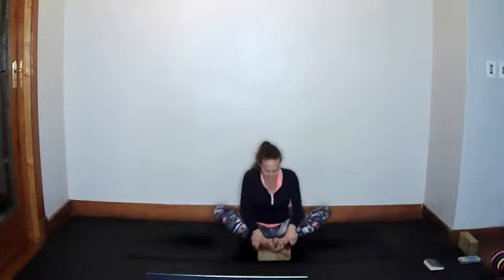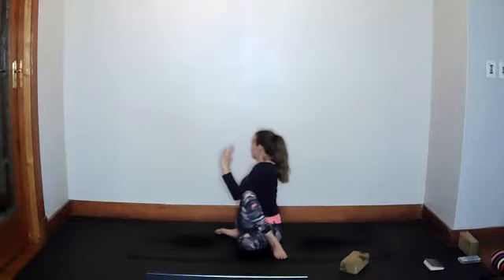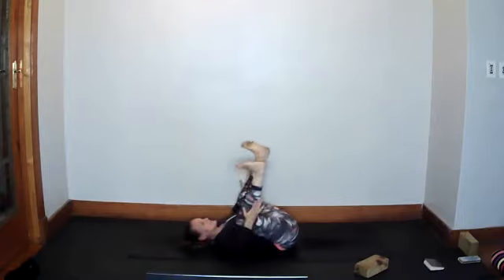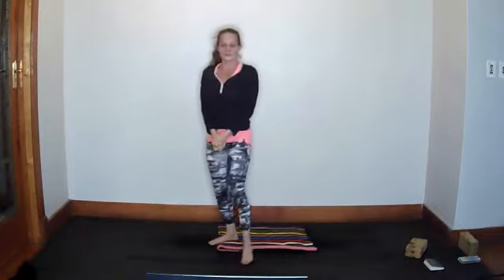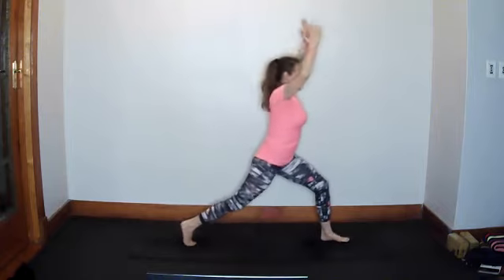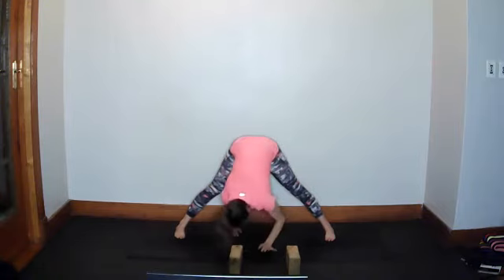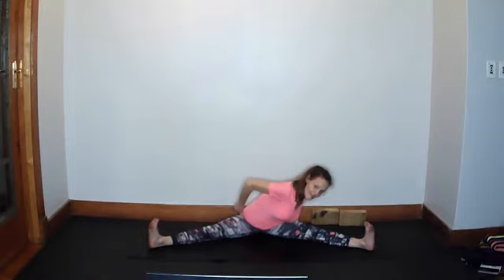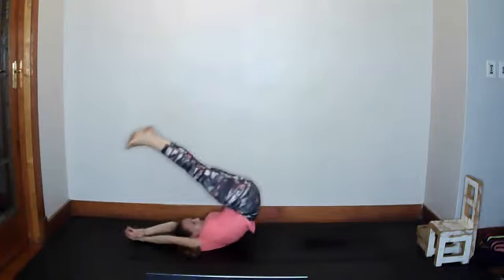French Splits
Remember, any flexibility training is a worthwhile goal, so working towards the middle or straddle splits is worth pursuing. Even if you don’t quite get there, the increased flexibility you have from the stretching you do will certainly be an enormous benefit to you as well as the opening in the hips in a way that is not usually done, opening the inner thigh muscles, strengthening the core and gluteus muscles, and even opening the very deep pelvic muscles that we don’t normally get to